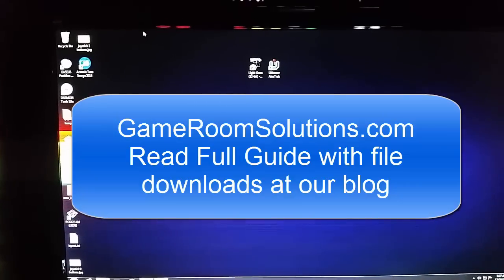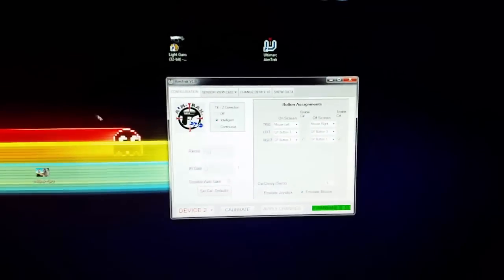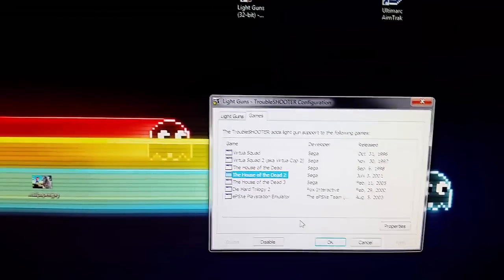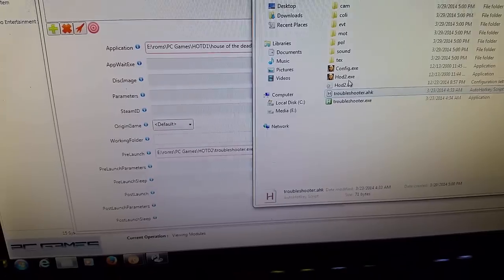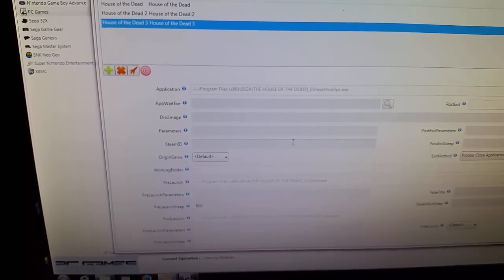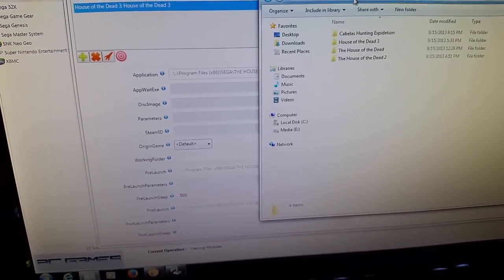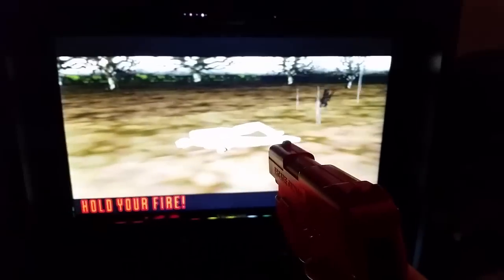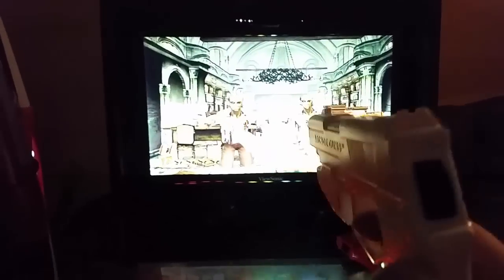Setup Dual AimTrak Guns with PC House of the Dead 1, 2, 3 in HyperSpin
Setup Dual AimTrak Light Guns with PC House of the Dead

So you have taken the leap into making a home arcade machine or at least pulled down Mame or other emulators and relived some of your youth.  Inevitably your ready for a new challenge as you want to add more cool to your project.  Look no further than a set of AimTrak light guns.  There are a few manufactures that take the AimTrak parts and make guns in different flavors, but as long as they are AimTrak underneath you should get the same results.  My goal here is to fast track you to getting them working with both MAME games and House of the Dead PC games.  It sounds like it would be straight forward.  Plug in the USB cable, point and shoot.  What really happens is you plug in the USB and then spend days or weeks scouring forums trying to get the damn things to work integrated into your system.  It is a royal pain in the ass honestly.  Luckily there are a few guys that take a min to give back so others can bypass some of that pain.  Without further ramblings, lets get started.  Here is the video overview.  The blog post below goes step by step, but you can use this video as a reference.

with script downloads included.

Configuring AimTrak in MAME
Mame.ini
You will need to make some modifications to your MAME.ini file in order for it to be enabled to support light guns.  Find the location of your MAME executible and in that same folder you will find your MAME.ini file.  Open it with notepad, and you will want to modify to make sure the following setting match these values.
mouse                                               1
joystick                                             1
lightgun                                            1
multimouse                                     1
offscreen_reload                            1
lightgun_device                              lightgun
mouse_device                                 mouse
dual_lightgun                                 0
joystick_deadzone                         0
Save and close the MAME.ini file

Excerpt.
Adding House of the Dead Games in HyperLaunch HQ

Ok.  Now PC Games have been added to hyperspin.  Let’s go ahead and get the House if the Dead games configured in HyperLaunch HQ.
Open HyperLaunch HQ
Select PC Games on the left
Select Emulator on the top
Highlight PC Launcher
Click “Edit System Specific Module Settings”
See pic below hyperlaunch pc games
In the settings you may have to navigate your mouse over a faint gray line until you see the cursor point both up and down.  This will allow you to drag the hidden section where you can configure the games.  I think this may be a view bug, but be aware.
hyperlaunch pc games add

Here is what it should look like…
hyperlaunch pc games visible

Visit GameRoomSolutions.com
-Our Blog for more guides
-our store for high quality arcade parts